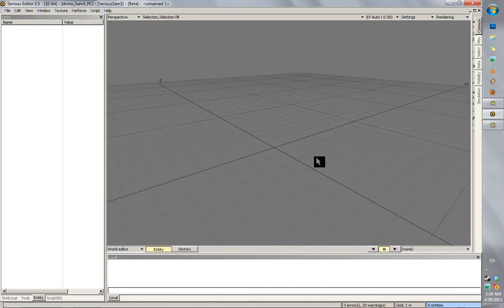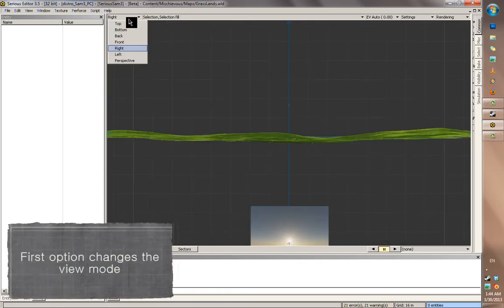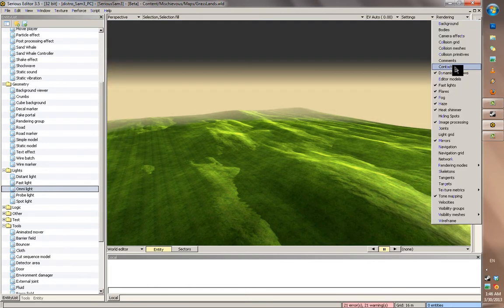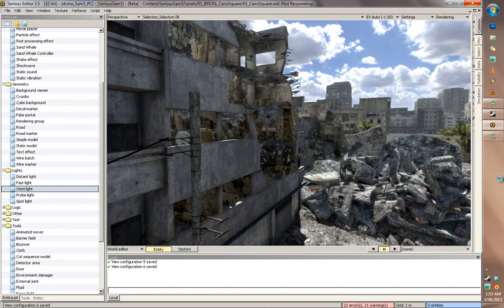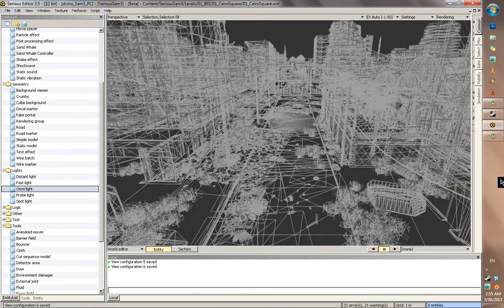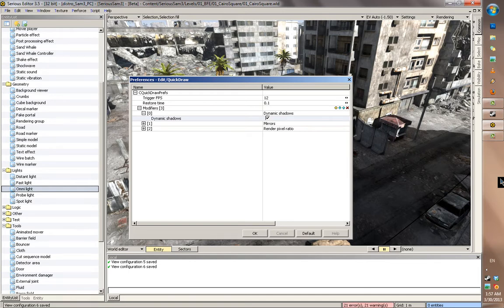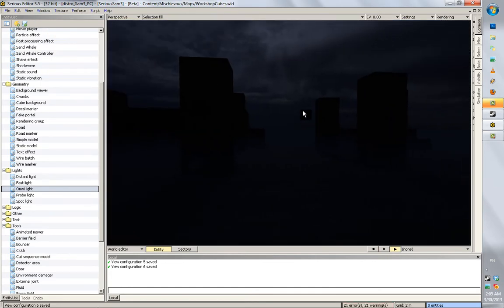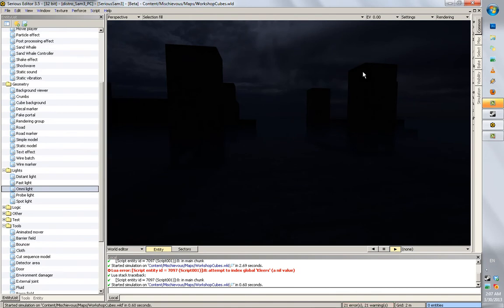SedIT - Serious Editor 3.5 Knowledge Tips # 1 ; Colors and Render modes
Random tips and tricks you can do with Serious Editor 3.5
This time I talk about changing colors of the editor, and explaining the various render modes it has.

TOC

1 - Changing Grid Colors         - 0:13
2 - Explaining Render Modes   - 1:27
3 - Making Custom Num Keys  - 3:49
4 - More Render modes           - 3:54
5 - Quick Draw                         - 7:50
6 - Auto Exposure                    - 10:53

RUNDOWN

File - Preferences - Skins - Custom - Colors~
Allows you to change the color of ANY field or entity in Sed, be it text, window colors, background, grid, coding mode code highlights, selection, and so forth.

View port (any 3d display window)- Top options panel
First button - Changes display mode

Second, "selection" button - Controls how selecting stuff is displayed like, shortcut to hide the selection box and highlight is Z

Third, "EV auto" button - Controls brightness of view port, Auto Exposure has to be off, for manual setting to take effect

Forth, Settings button - You can activate Quick Draw from here, also enter settings for said Quick Draw, and the view port, lots of goodies there

Last, render modes and display button - this is the shit, you can control exactly what's shown from there, almost all options are self explanatory

Saving  your render configuration to a Num Key~
Hold down CTRL + Num Key, don't reconfigure, or use Num 8 though, that's for UV mapping and it will be necessary for later
While in any check box drop down menu that has the annoying tendency to disappear every time you click on something, you can hold down Shift, to make it remain